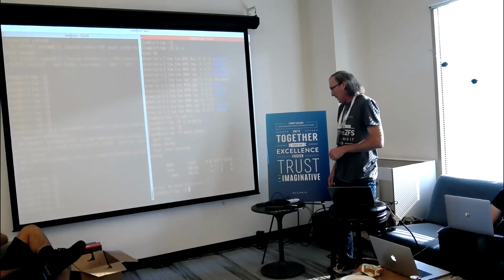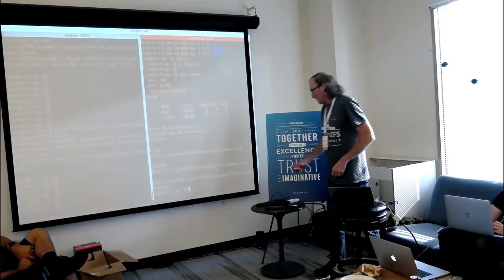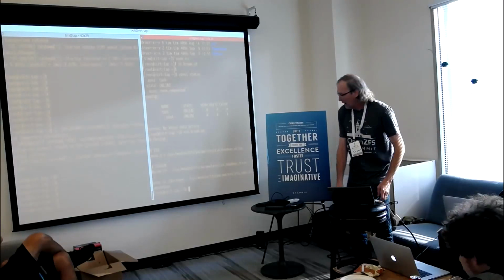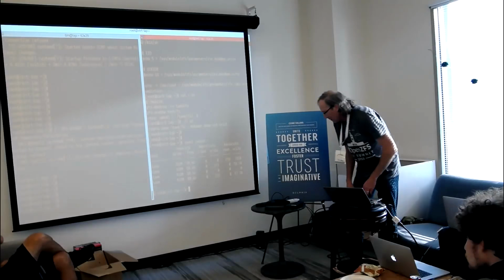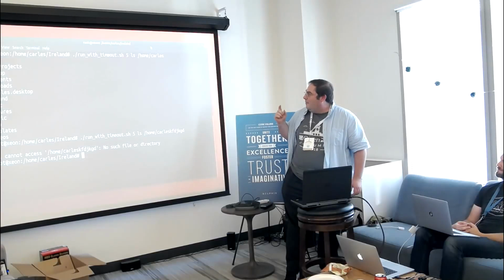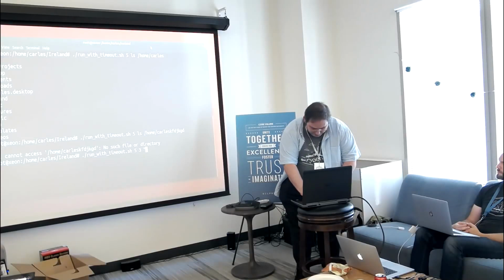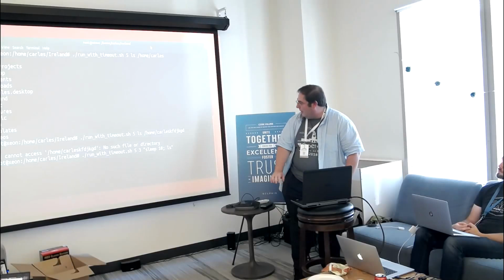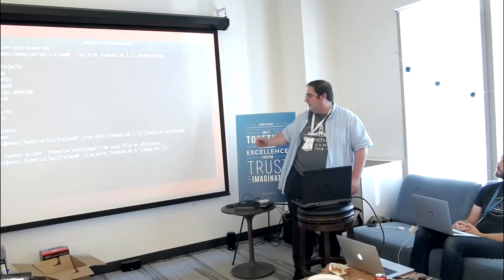Hackathon presentations - 2018 OpenZFS Developer Summit